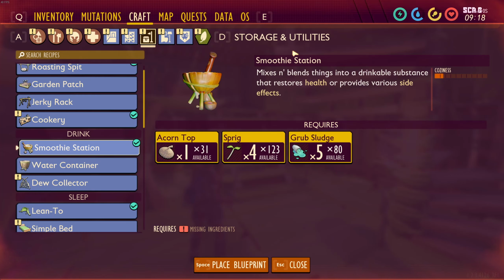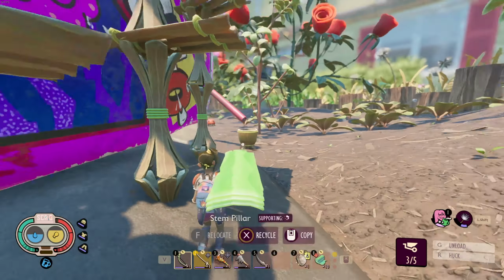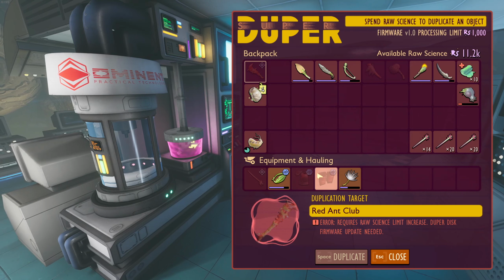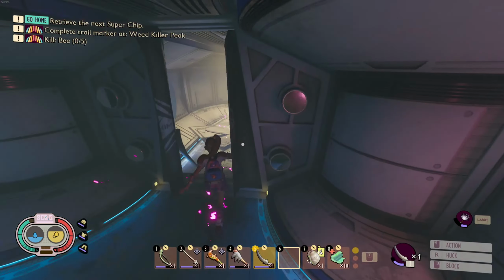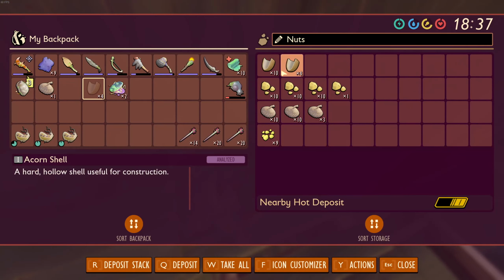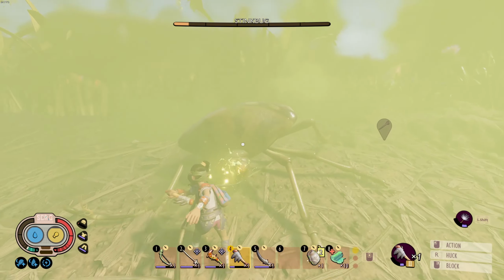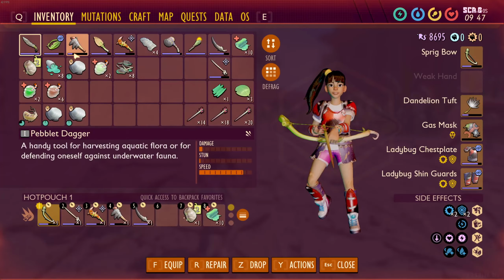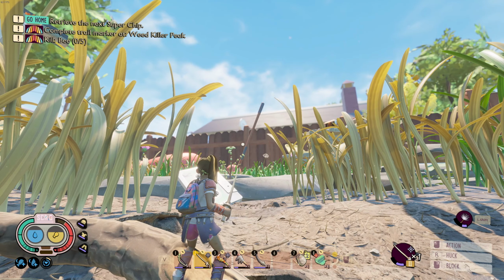Grounded: Conquering Arachnophobia [Episode 26]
The time has come if you know, you know for this moment has been anticipated since the beginning, will we live to tell it